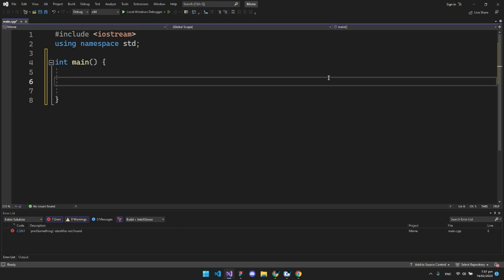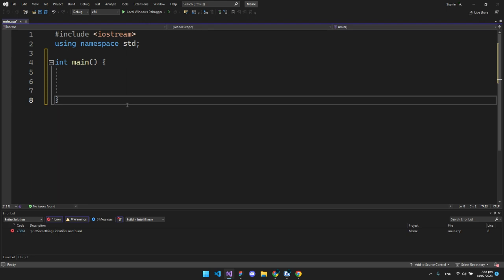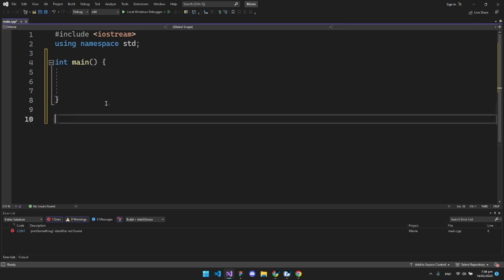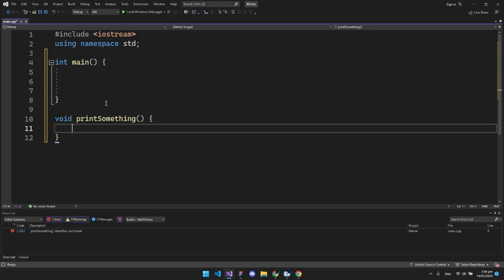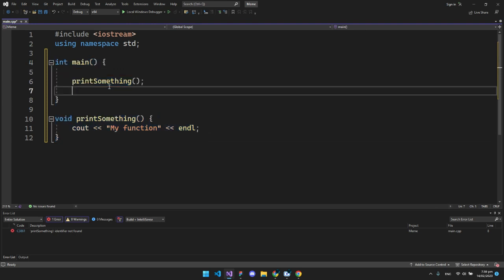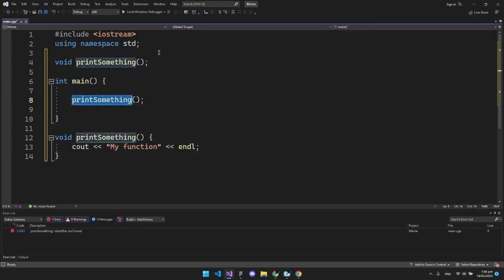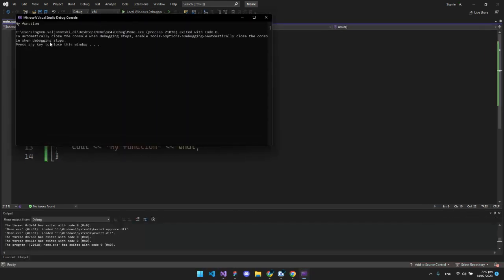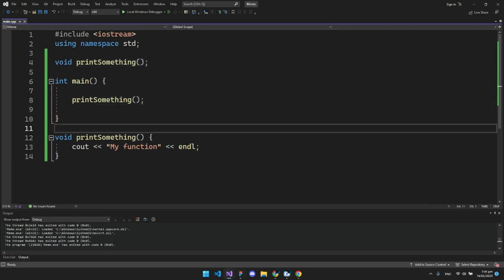6. Getting Started with C++: Basics of Functions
In this tutorial, you'll learn all about Functions in C++. You'll discover what a function is and why it's an essential tool for writing efficient, organized, and reusable code. You'll learn the syntax for declaring and writing functions, as well as what a return type is and why it's important.

We'll also cover function prototypes, a powerful tool for creating functions that can be called from anywhere in your code. You'll learn how to call a function in your main function, and how to pass arguments to and receive return values from functions.

By the end of this tutorial, you'll have a solid understanding of how Functions work in C++. You'll be able to write your own functions, use existing functions, and call functions from anywhere in your code. So let's get started and learn how to write powerful and effective Functions in C++!